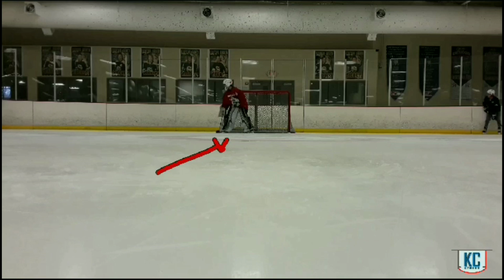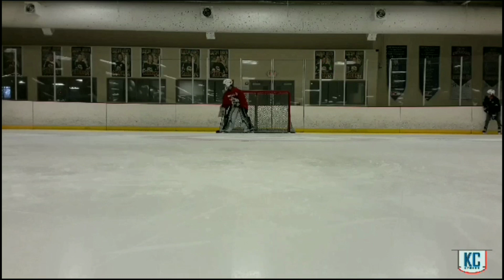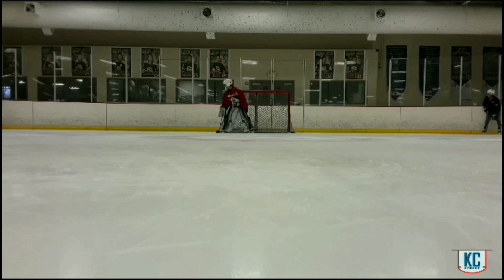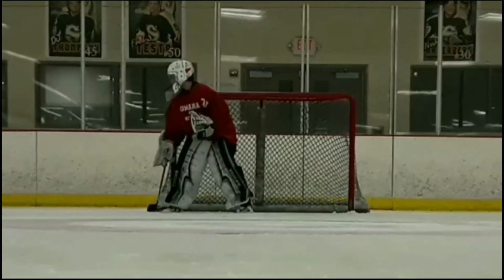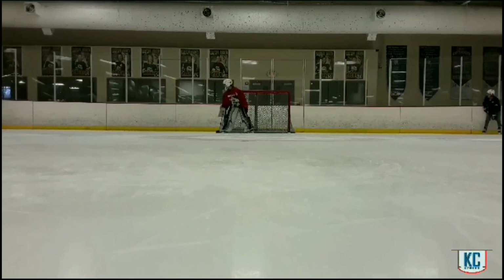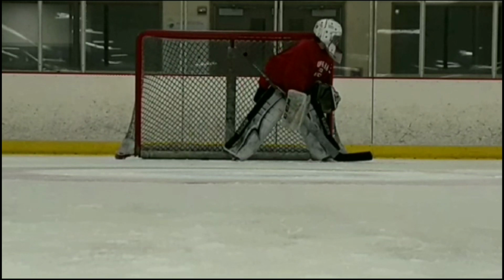A Brief Discussion On Goaltender Fundamentals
A brief discussion on a few fundamentals for hockey goalies.